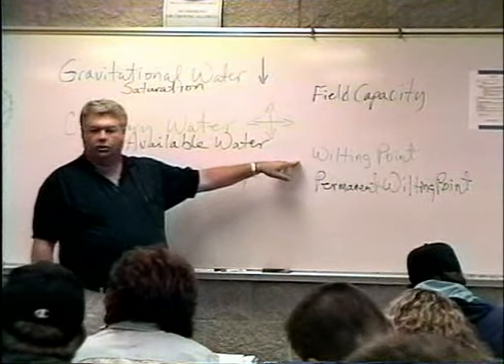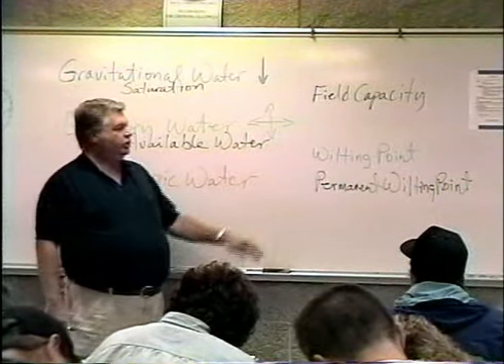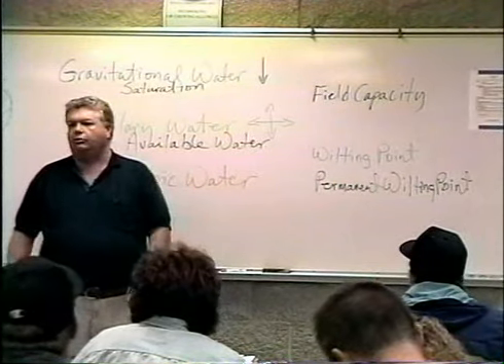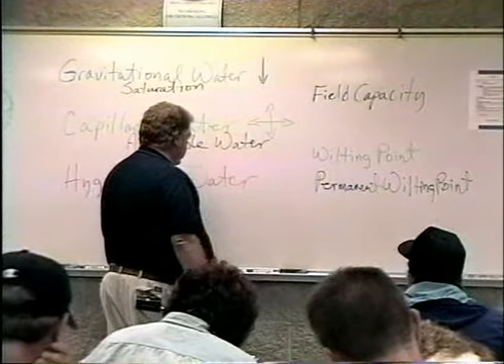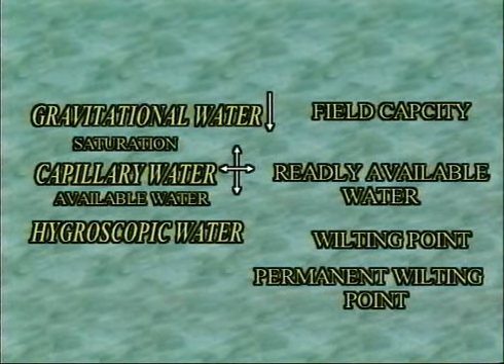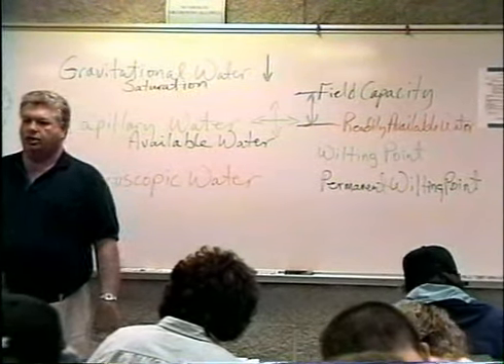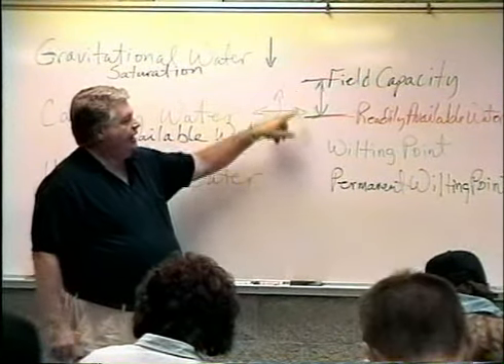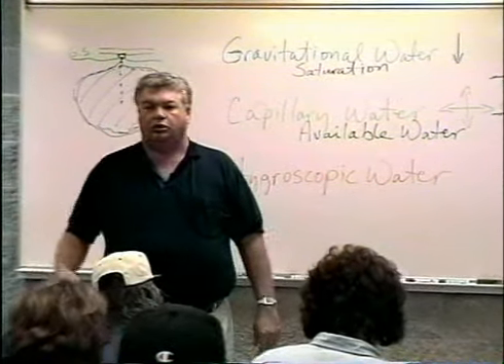WMGT112 15 15 Soils15